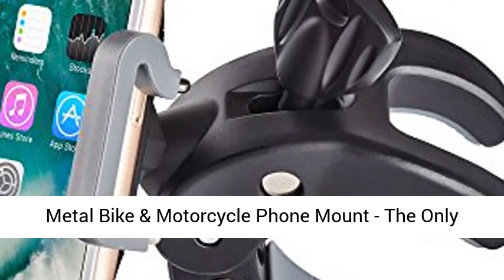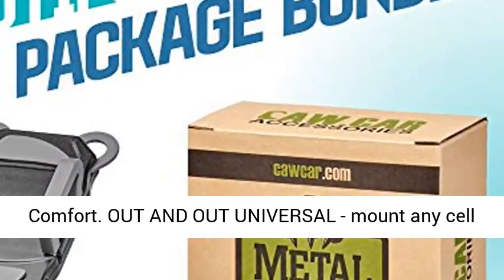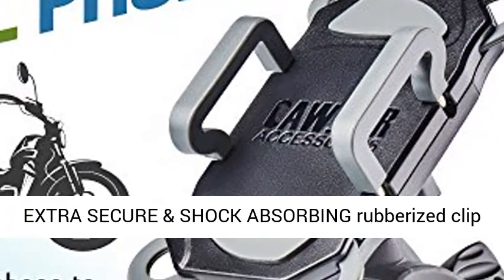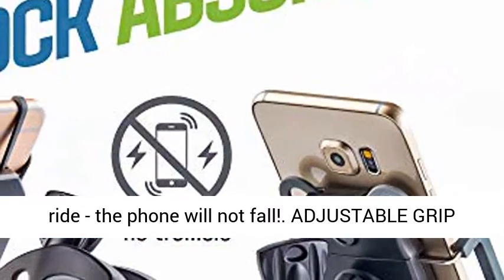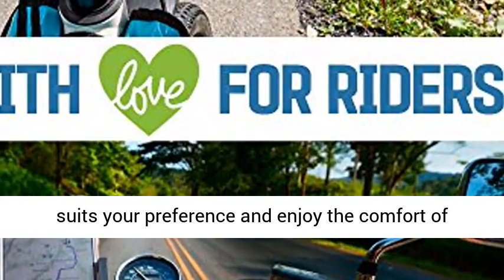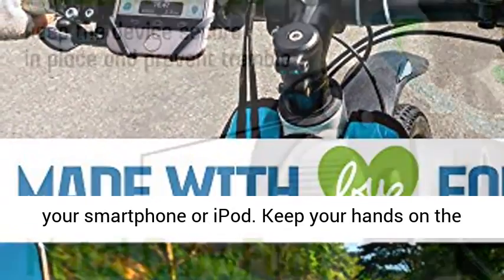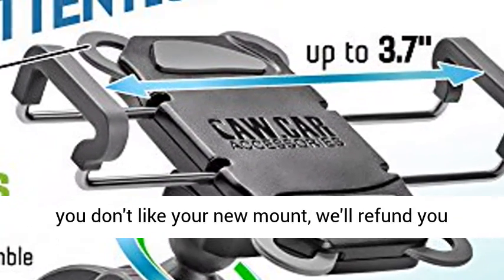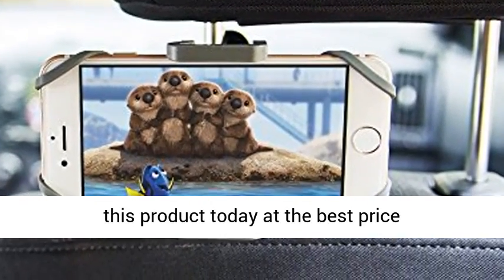The Only Unbreakable Handlebar Holder for iPhone, Samsung or Any Other Smartphone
OUT AND OUT UNIVERSAL - mount any cell phone to any bicycle, motorcycle or ATV with tubular handlebars (from 0.2" to 1.9" in diameter)! No tools for installation required.
EXTRA SECURE & SHOCK ABSORBING rubberized clip with silicone belts grip phone firmly and securely. It holds tight, make the most extreme ride - the phone will not fall!
ADJUSTABLE GRIP WITH 360° ROTATION FREEDOM - simply adjust and secure your phone to any angle and position that suits your preference and enjoy the comfort of your ride!
FULL PHONE ACCESS - use screen, buttons and mic jack for music. No need to unmount your smartphone or iPod. Keep your hands on the handlebar. +100 to SAFENESS!
KEEP PHONE HANDY & RIDE SMOOTHLY OR GET A REFUND - if for any reason, you don't like your new mount, we'll refund you every penny (or replace it, if there is an issue).